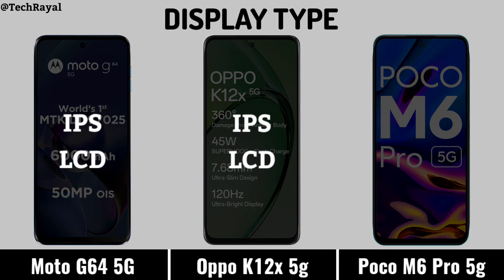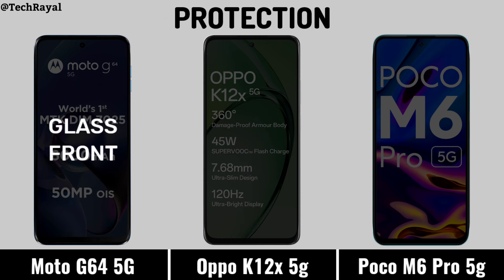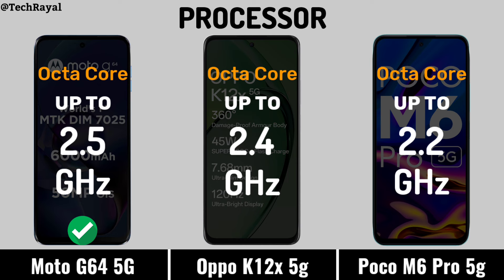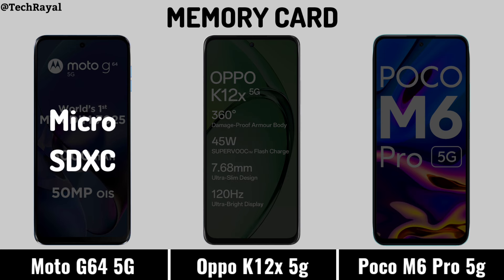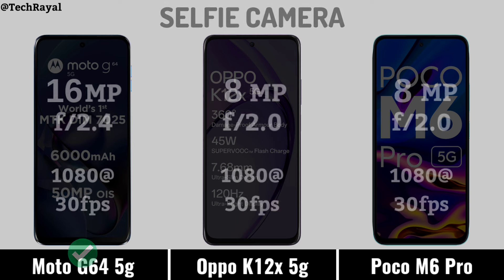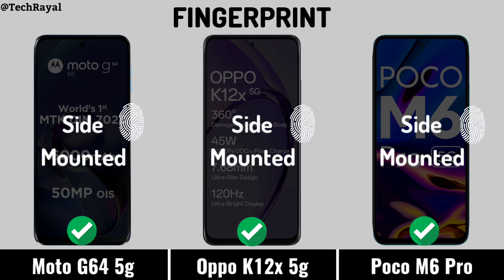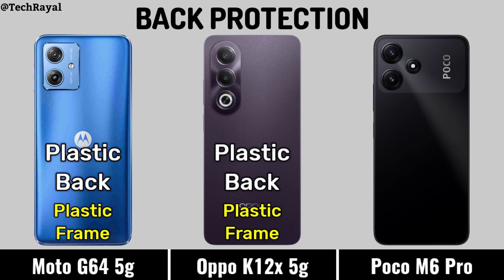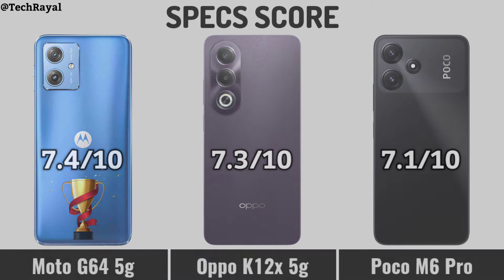Moto G64 5g vs Oppo K12x 5g vs Poco M6 Pro 5g || Full Comparison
Moto G64 5g vs Oppo K12x 5g vs Poco M6 Pro 5g || Price | Camera Test | Specification